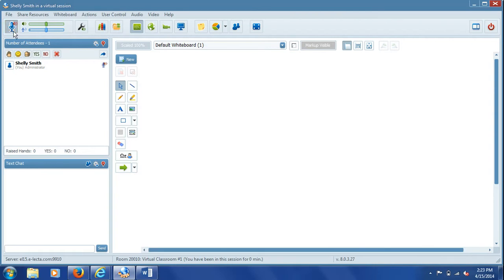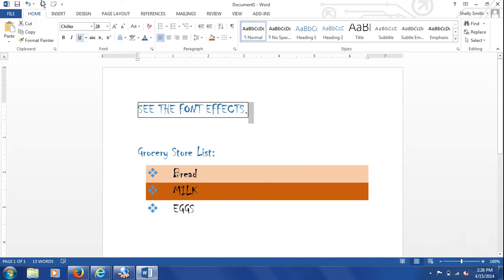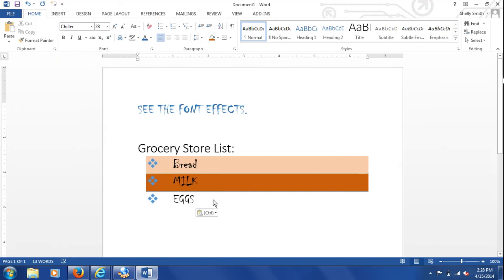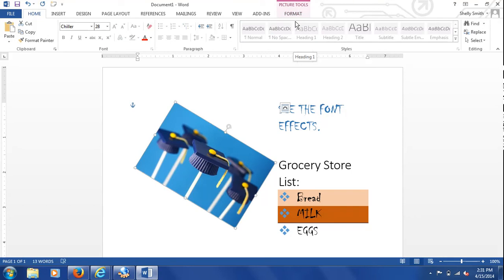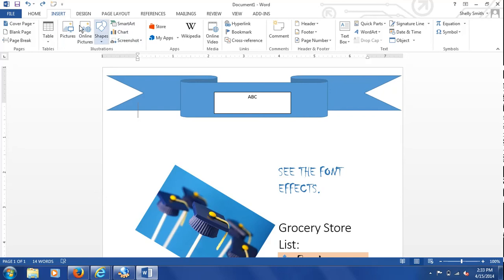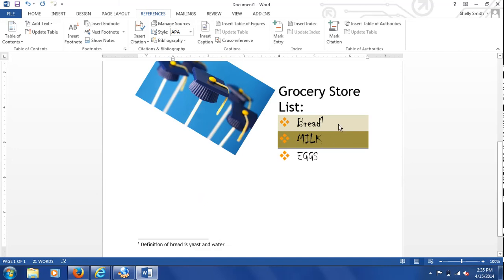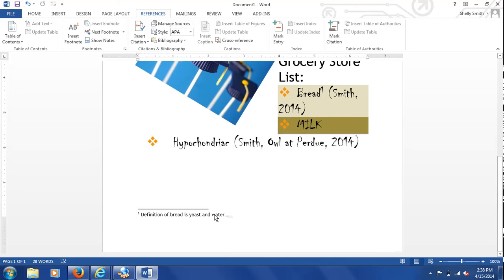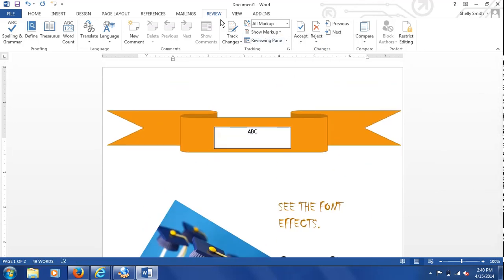Microsoft Word 2013 basics Part 2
Quick basic functions of Microsoft Word 2013